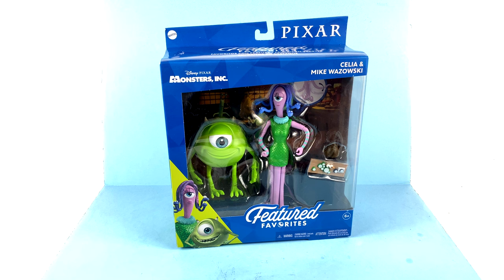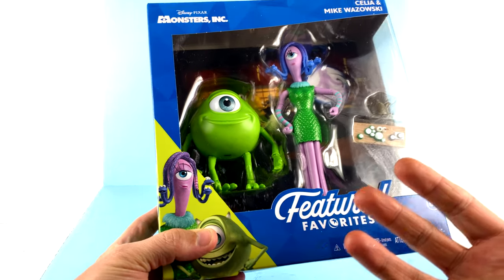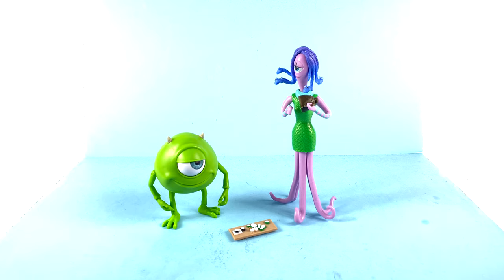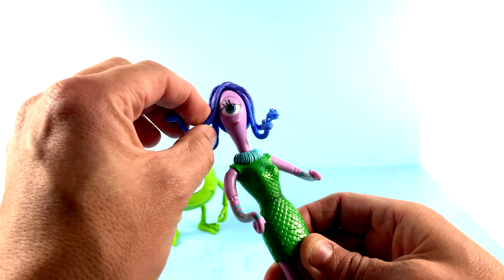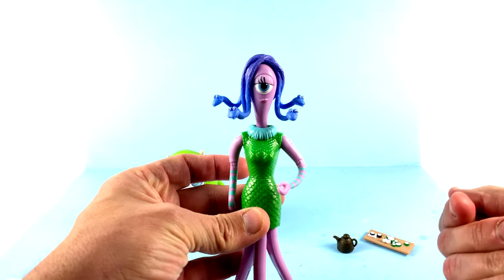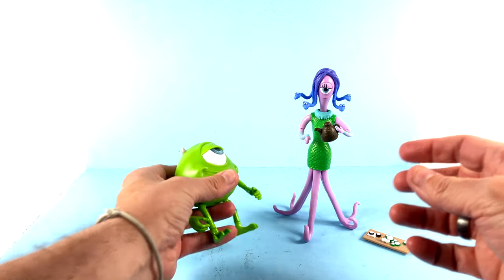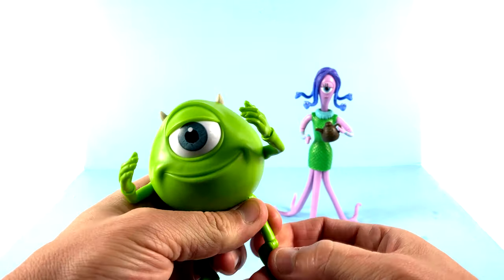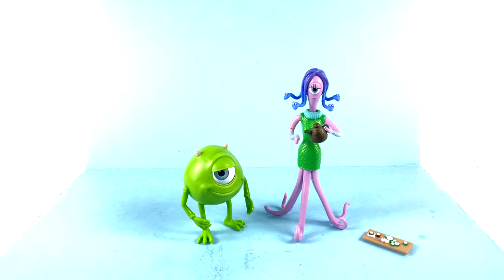Mattel Disney/Pixar Featured Favorites CELIA & MIKE WAZOWSKI Video Review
On today's episode, Optibotimus takes a look at the Mattel Disney/Pixar Featured Favorites CELIA & MIKE WAZOWSKI!!!